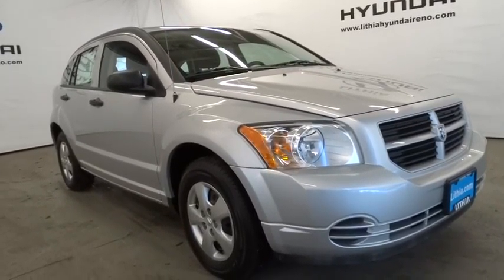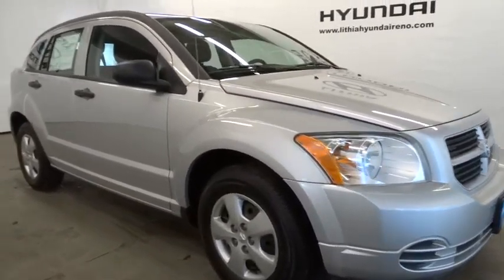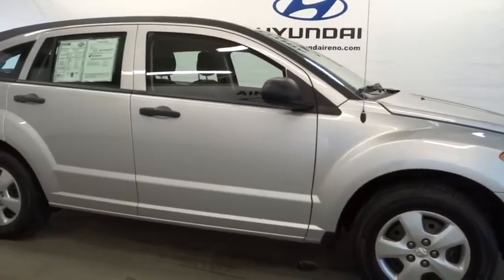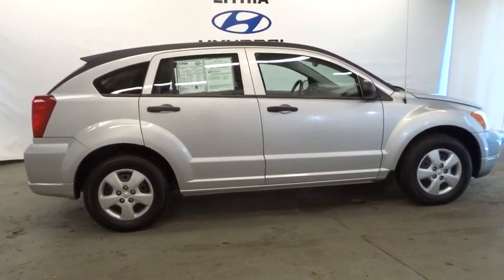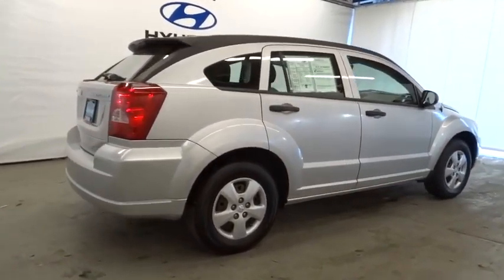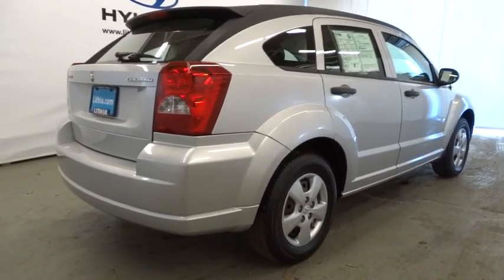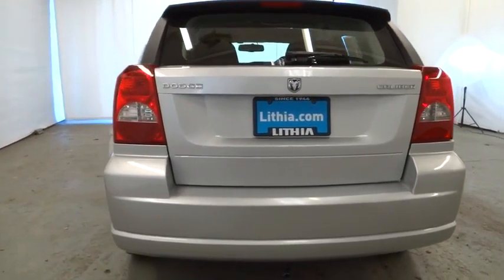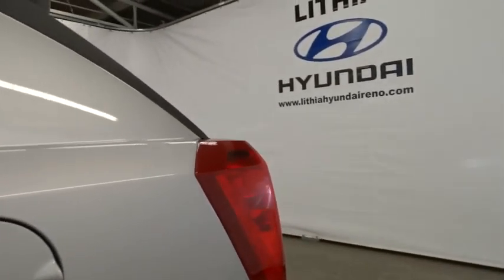2012 DODGE CALIBER Reno, Carson City, Northern Nevada, Sacramento, Roseville CD527338A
2012 DODGE CALIBER
2012 DODGE CALIBER 4DR HB SE - Stock#: CD527338A - VIN#: 1C3CDWBA2CD527338

Extra Clean, ONLY 46,198 Miles! EPA 32 MPG Hwy/24 MPG City! SE trim. Satellite Radio, iPod/MP3 Input, CD Player, 5-SPEED MANUAL TRANSMISSION, 2.0L DOHC DUAL VVT 16-VALVE I4 ENGINE... 2BC SE CUSTOMER PREFERRED ORDER SELEC... CLICK ME!br /br /KEY FEATURES INCLUDEbr /Satellite Radio, iPod/MP3 Input, CD Player Rear Spoiler, MP3 Player, Keyless Entry, Child Safety Locks, Electronic Stability Control. br /br /OPTION PACKAGESbr /2BC SE CUSTOMER PREFERRED ORDER SELECTION PKG 2.0L I4 engine, 5-speed manual trans, 2.0L DOHC DUAL VVT 16-VALVE I4 ENGINE (STD), 5-SPEED MANUAL TRANSMISSION (STD). SE with Bright Silver Metallic exterior and Dark Slate Gray Interior interior features a 4 Cylinder Engine with 158 HP at 6400 RPM*. Non-Smoker vehicle. br /br /EXPERTS RAVEbr /The Caliber stakes a claim in the compact-car market with its butch looks and micro-SUV stance. -CarAndDriver.com. Great Gas Mileage: 32 MPG Hwy. AutoCheck One Owner Approx. Original Base Sticker Price: $17,400*. br /br /MORE ABOUT USbr /Lithia Hyundai of Reno sells new Hyundai's, certified pre-owned Hyundai's, and used cars, trucks, and SUV's! We have excellent finance options as low as 0% on select models, in addition to all avilable Hyundai incentives and rebates! We also specialize in second chance financing! We are located in Northern Nevada at 2620 Kietzke Ln. Our hours are Monday-Saturday 8: 30am - 8pm and Sundays 10am - 6pm. 100% customer satifaction is our priority! You may qualify for additional rebates; see dealer for details. br / Some of our used vehicles may be subject to unrepaired safety recalls. Check for a vehicle's unrepaired recalls by VIN